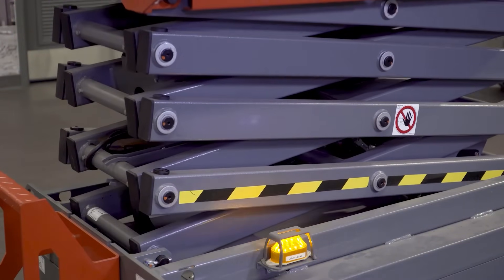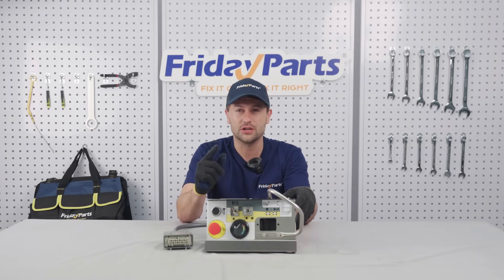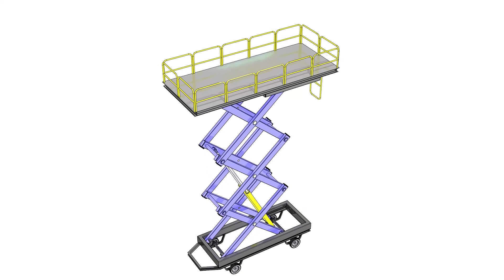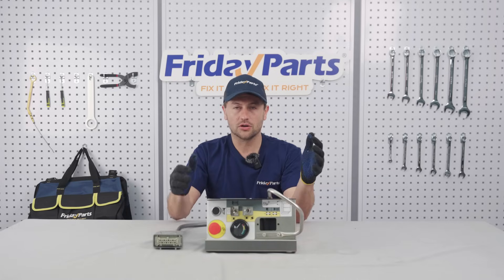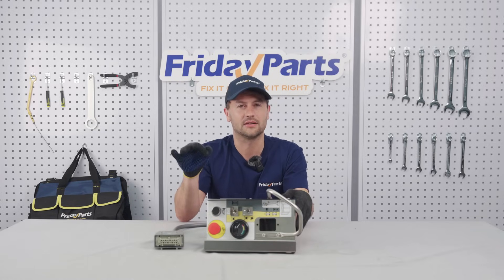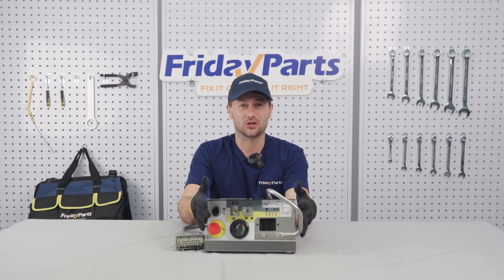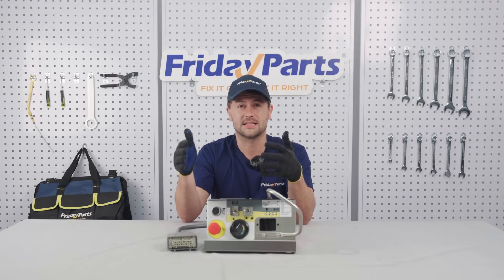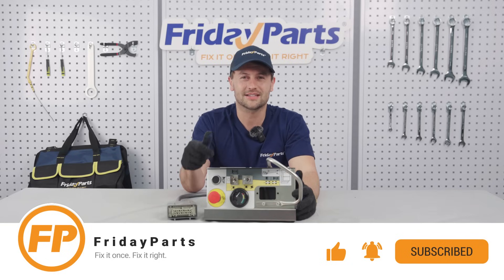Scissor Lift Control Box Guide: Fix Your SJ3219 & Skyjack Lift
Is your scissor lift acting up? Nearly 30% of lift failures start with the control box! 🛠️ This ultimate guide from FridayParts dives deep into aerial lift control boxes, focusing on the Skyjack SJ3219 and other scissor lifts.

Learn how to choose the right replacement control box:
1. Pin Count: Crucial for proper function. Verify the 8-pin male plug for your lift. A mismatch can cause jerking or failure!
2. Dimensions: Ensure a perfect fit by measuring your old unit (length, width, height).
3. Part Number: Always confirm the part number to guarantee compatibility.
4. Voltage: Match your lift's power supply (12V, 24V, or 48V DC) – they're NOT interchangeable!

Chapters:
0:00 The Critical Control Box
0:08 Understanding Your Control Box
0:47 4 Essential Checks When Buying a Replacement
1:48 Essential Maintenance & Log Keeping
2:24 Recap & Next Steps

We also cover crucial maintenance to keep your aerial lift safe and reliable: monthly visual checks for frayed wires, corrosion, and loose fittings. Learn about annual certified inspections, cleaning debris, and the importance of a maintenance log.

Keep your heavy equipment running smoothly with these expert tips.

Fix it once. Fix it right.